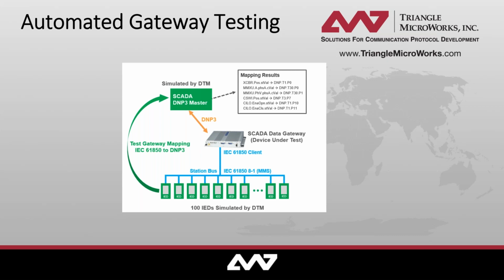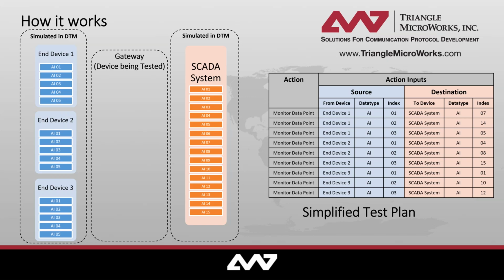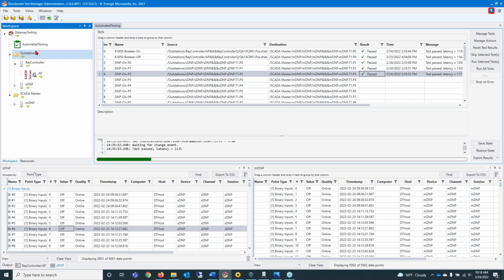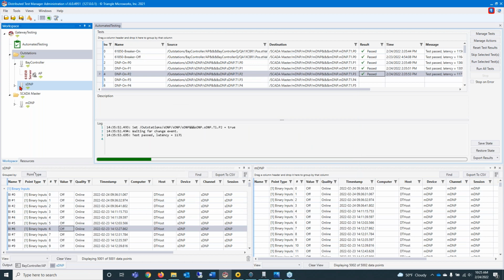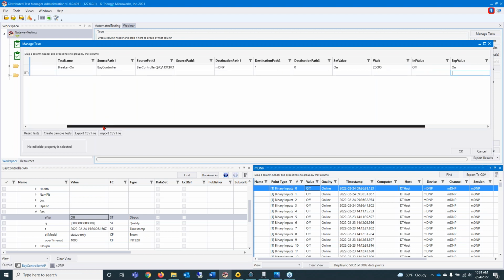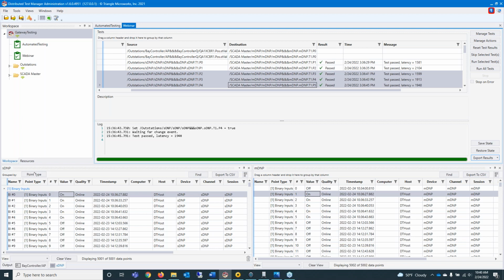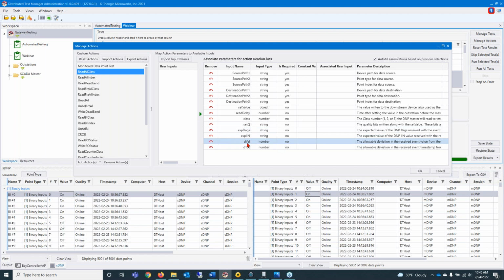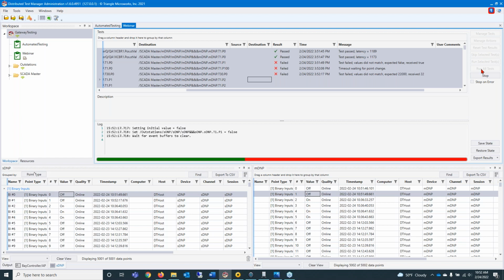Webinar - Automate Testing of your SCADA Gateway, Data Concentrator or Protocol Converter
PROBLEM:

Data Concentrators and Gateways are commonly used to aggregate device communications in complex SCADA systems. Often mapping thousands of data points from hundreds of IEDs, and frequently converting between various communication protocols, configuration is notoriously complex.

To ensure correct configuration, verification testing of point mapping and behavior is commonly required for customer acceptance. Due to scale and complexity, this testing has traditionally been performed manually. Time consuming and prone to error, each point must be tested one by one.  Complexity increases further when protocol conversion is utilized, as characteristics or capabilities unique to one protocol can be translated in unexpected ways which are difficult to test using traditional methods.

SOLUTION:

Using the Automated Gateway Test Module, a powerful new module within Distributed Test Manager (DTM), this testing can now be largely automated. With DTM, data mapping and protocol conversion is tested faster and more reliably than possible via traditional methods. Easy scaling and repeatability make regression testing possible were previously impractical. Finally, without the need for physical IEDs, testing may be performed at any stage in the engineering process.

WHAT YOU'LL LEARN:

   - Rapidly deploy accurate simulations of each IED within your SCADA network
   - Quickly specify thousands of point-to-point gateway tests across single or multiple protocols, i.e. DNP3, IEC 61850, IEC 60870-5, etc.
   - Execute thousands of individual tests and view detailed results in real-time
    - Use both default and custom Gateway Test Actions
     -Quickly scale up test coverage by exporting Gateway Test Actions for several points to Excel and replicating to a large number of points

WHO SHOULD ATTEND:

    Software engineers
    Software engineering managers
    Substation Field Technicians
    Anyone who wants to save time & money when deploying substations